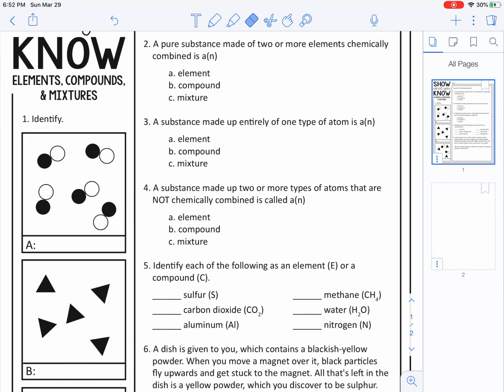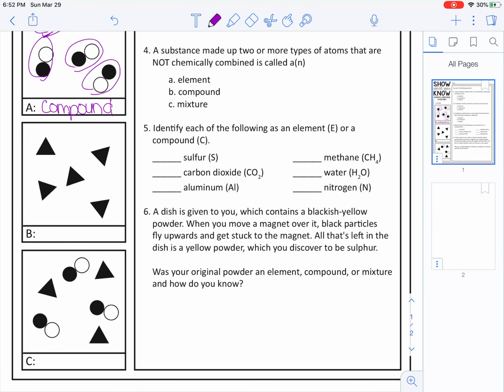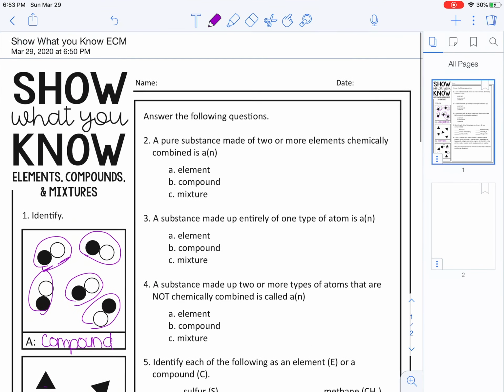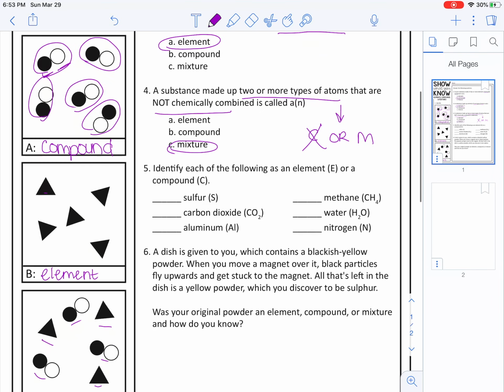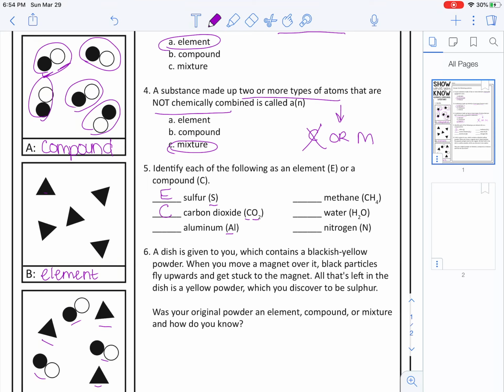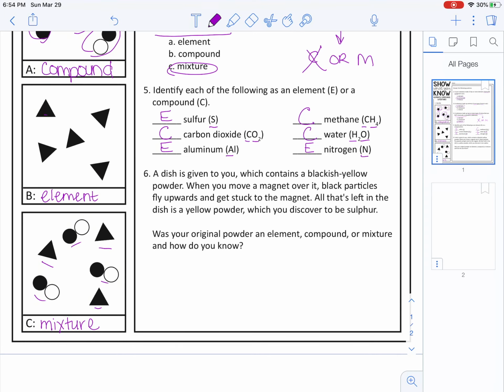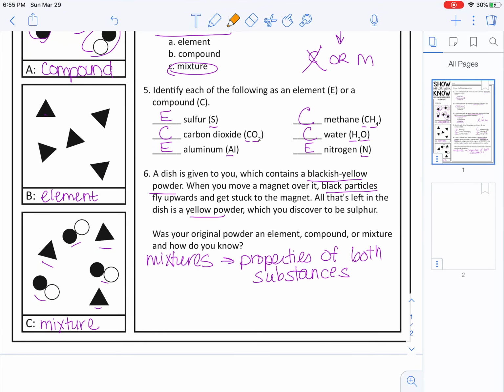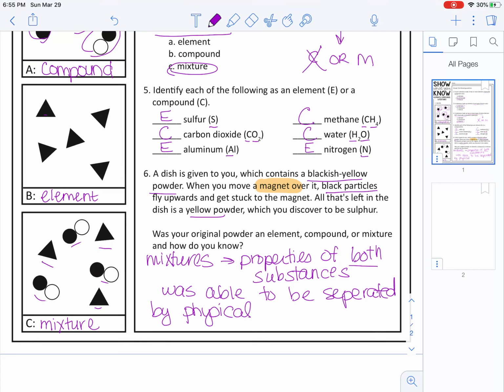Show what you know ECM